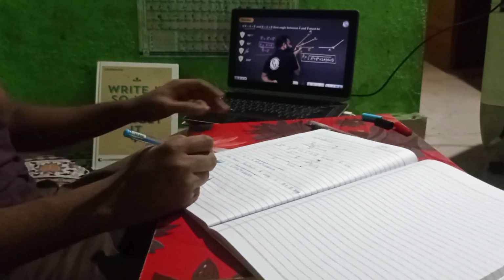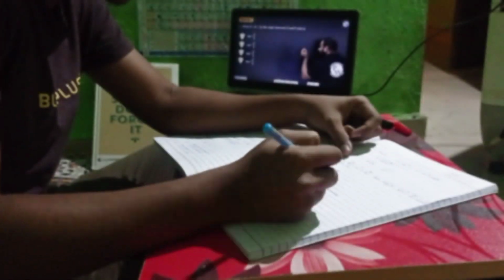This is How Toppers🥇Read NCERT Books